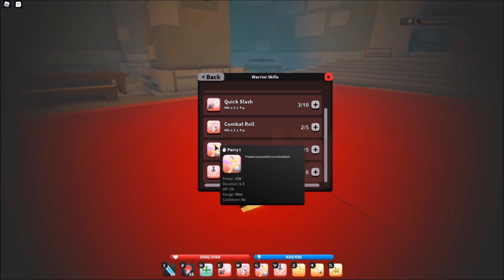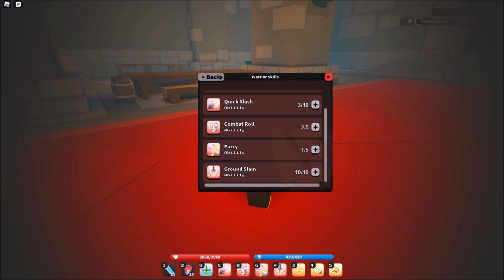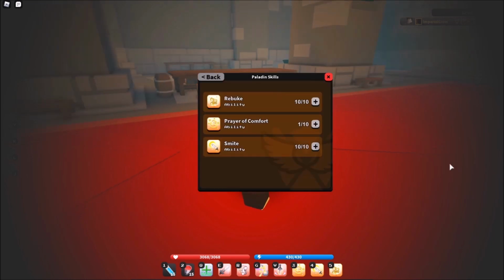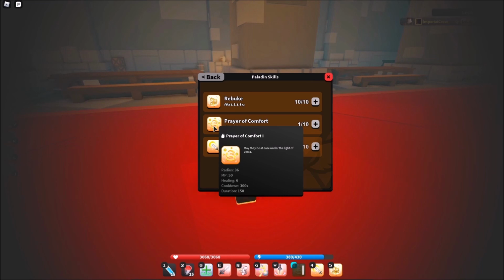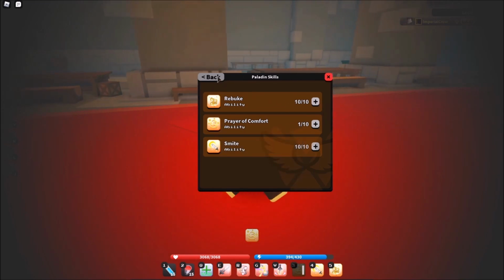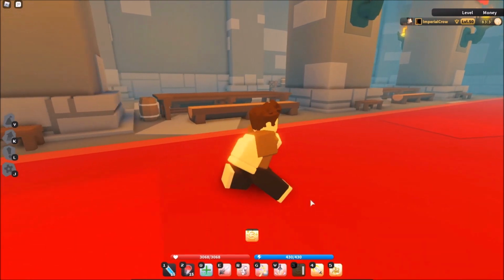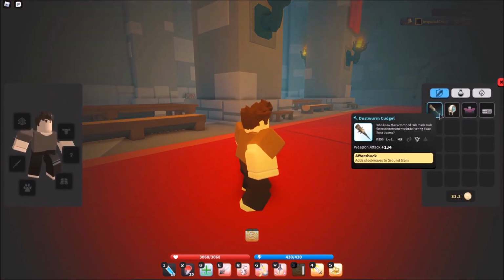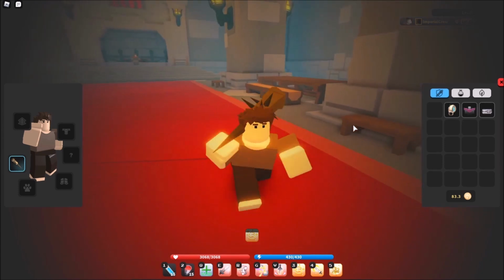VESTERIA | 2020 COMPLETE PALADIN/DPS GUIDE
Can I interest you in my religion?